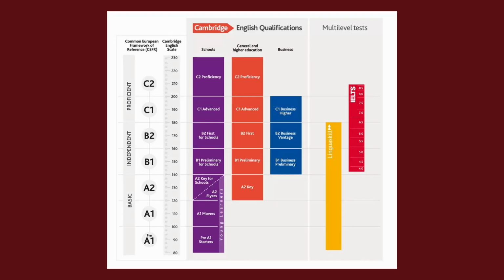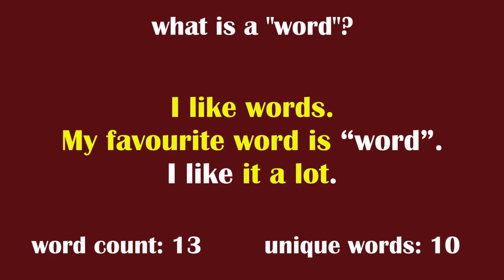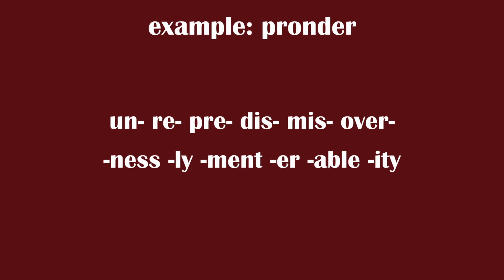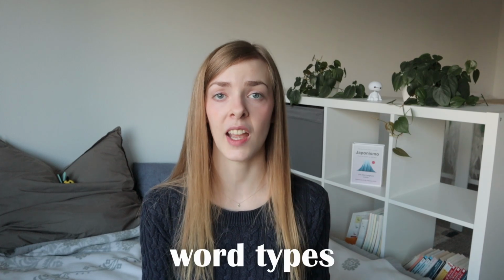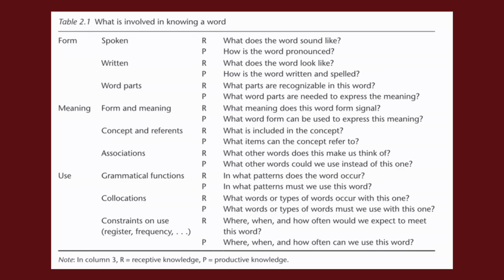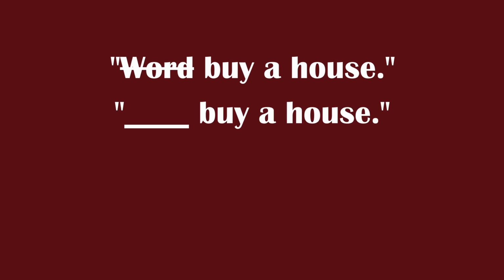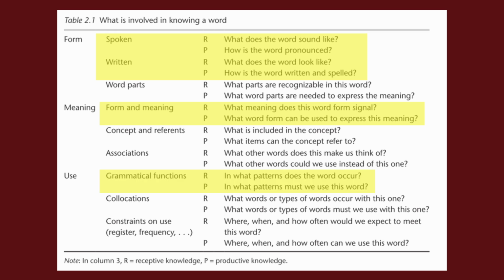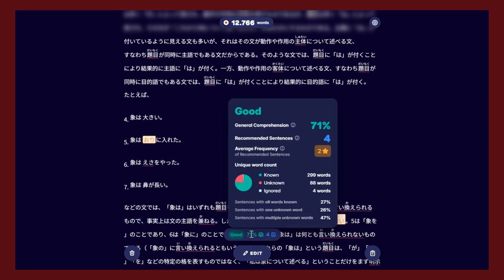How Many Words Do You Really Need to Be Fluent? | Linguistic Breakdown of Vocabulary Knowledge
In language learning, we often focus on "words", how to learn them and how many we need for fluency or language tests. But have you ever stopped to ask, what is a word? In this video, I break down the concept of "known words" and uncover some of the issues with this common metric.

In the first part, I explore why the idea of a "word" is more complex than it seems. In the second part, I tackle what it really means to "know" a word, drawing on Paul Nation's comprehensive framework for understanding vocabulary knowledge.

TIMESTAMPS:
00:00 known word metric
01:21 what is a word - token vs types
02:41 word formation processess
03:58 what is a word - lemmas
04:57 how to count words in language learning
06:01 what does it mean to "know" something?
06:41 Paul Nation's framework explained
10:49 word knowledge isn't black or white
12:51 conclusion on word yapping